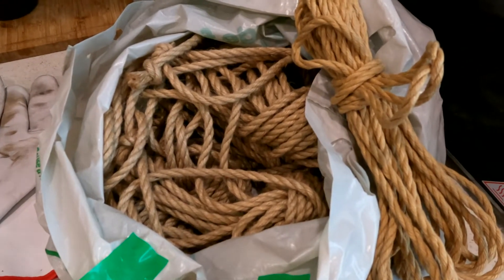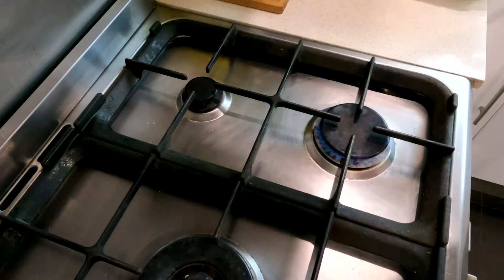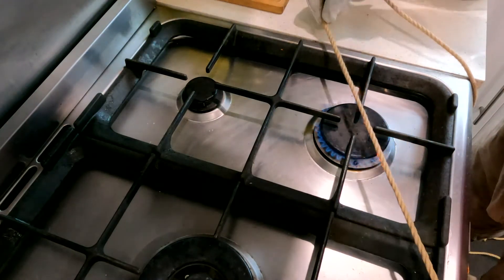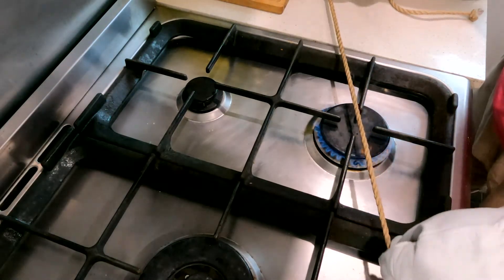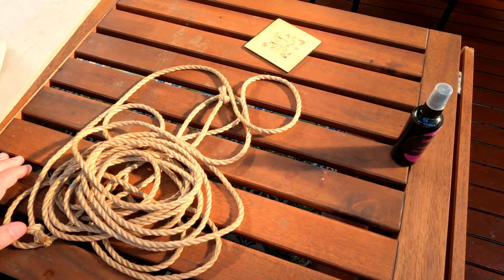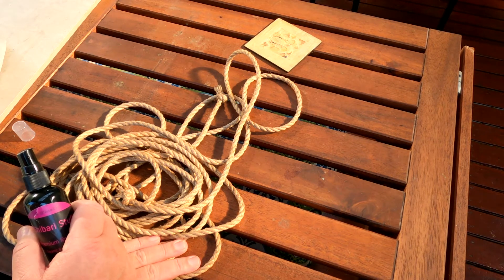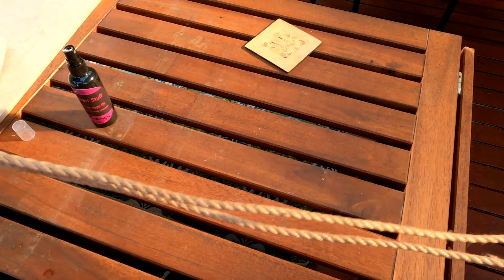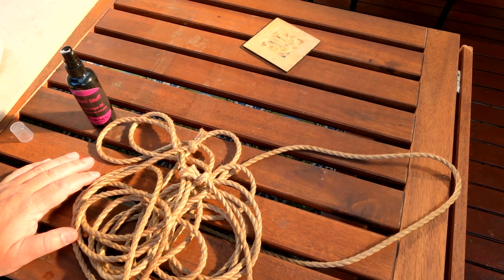Rope Conditioning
How to condition your jute ropes for Shibari.